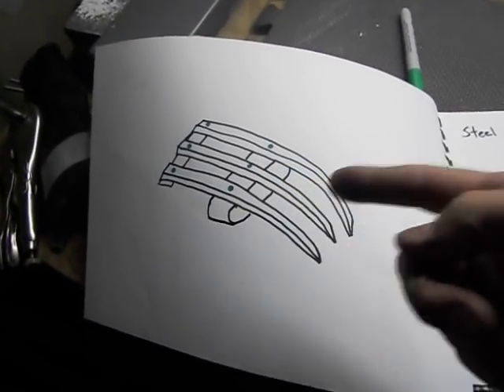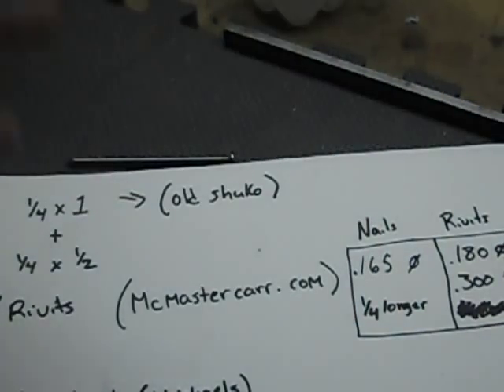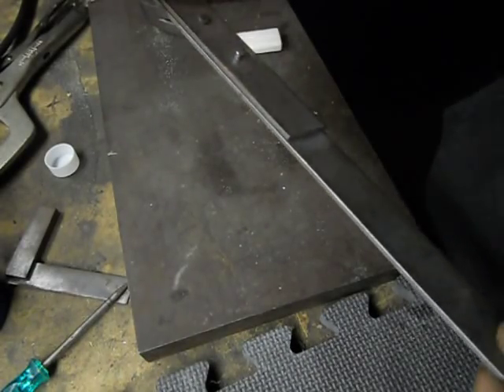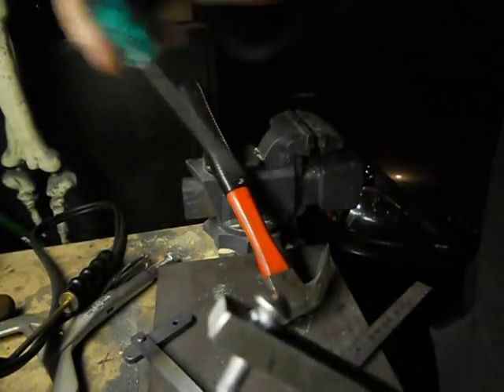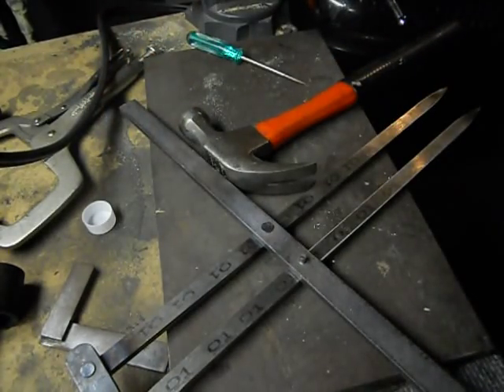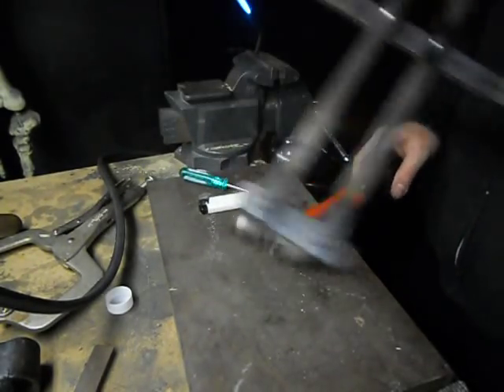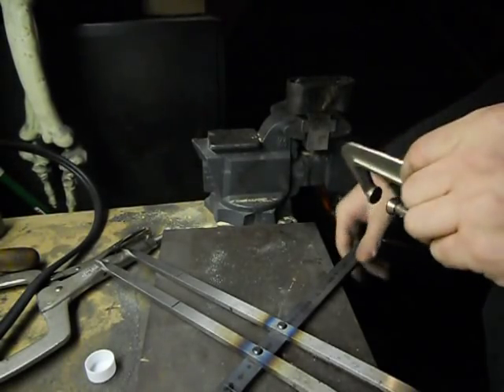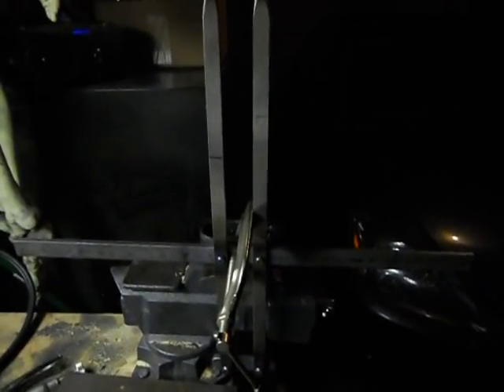DIY tekko kagi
How to rivet you own kagi with nails or rivets. This process can be used on many other weapons and tools it is a great skill to learn.